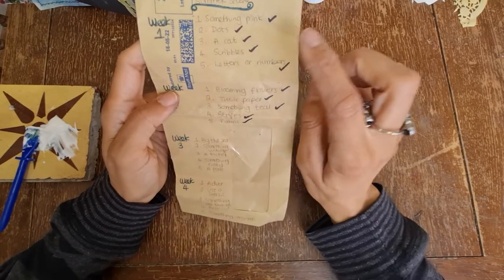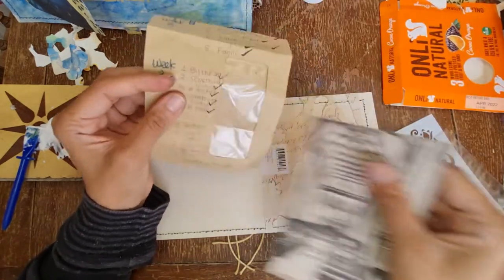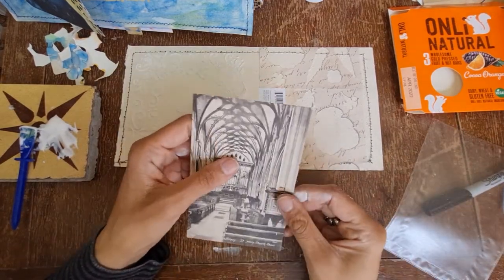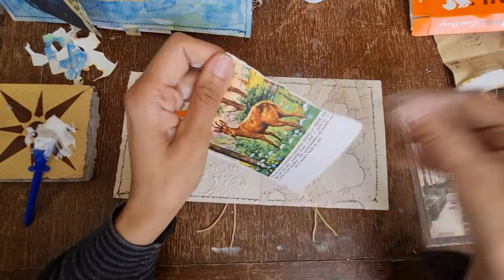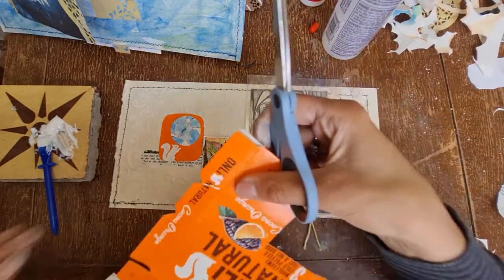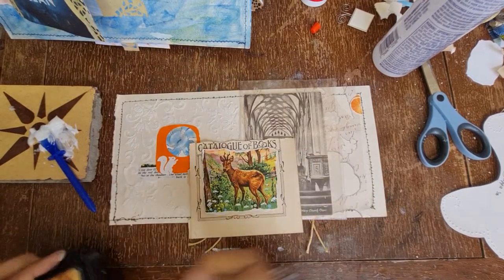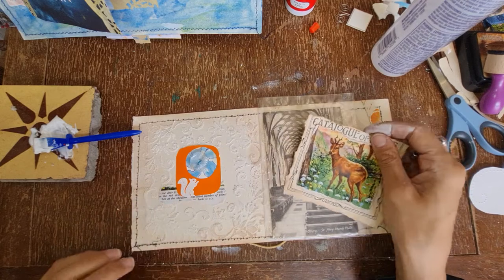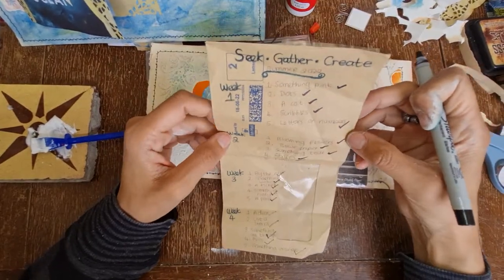Seek•Gather•Create {Summer Week 4/5}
Seek•Gather•Create {Summer 2022} Please use the hashtag seekgathercreate or seekgathercreate2022 to find all who are partaking in this challenge plus the 5 hosts 😀 @janaclinardharris @lauraddenison @tinahoisart @lisagoddardart & @mixedmediamagpie

The items to gather for Week 4 were a deer 🦌, a stencil♨️, something see through👀, arches 🏹& Something orange 🍊 happy about that clear pocket as we managed to add a sunset picture behind the arches postcard. So many deer's to choose from, you know how it is!